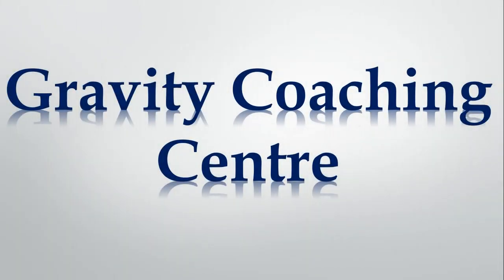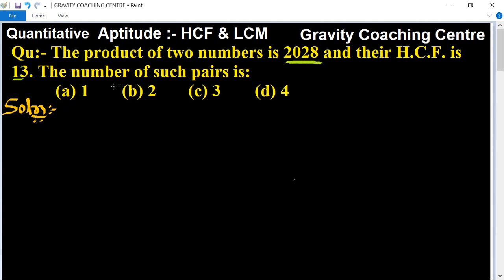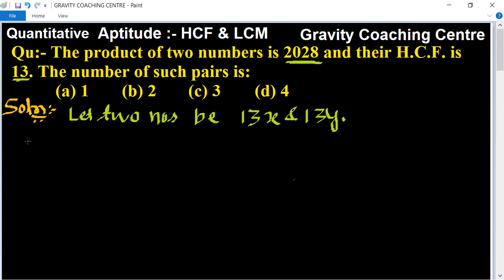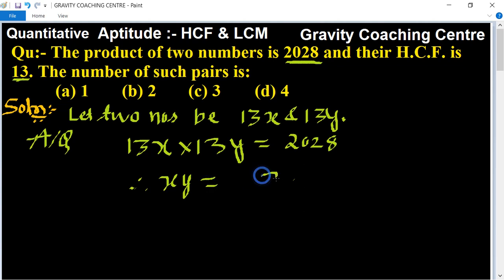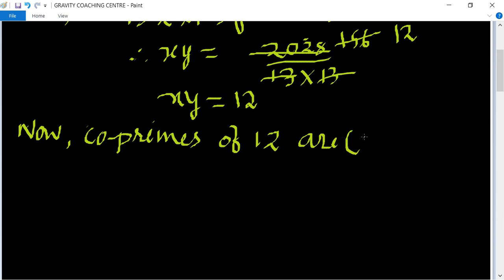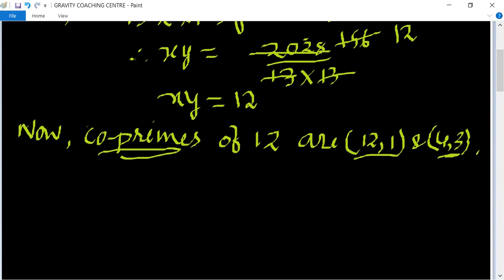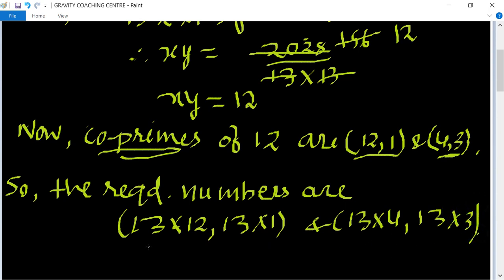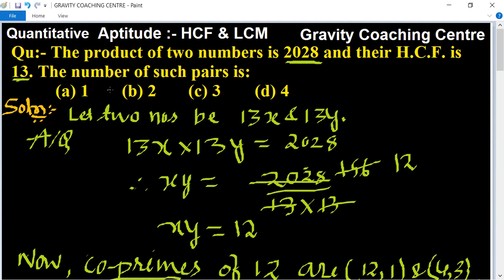The product of two numbers is 2028 and their HCF is 13. The number of such pairs is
Click on below Links for more Questions:-
Qu(29):- The product of two numbers is 2028 and their H.C.F. is 13. The number of such pairs is:-